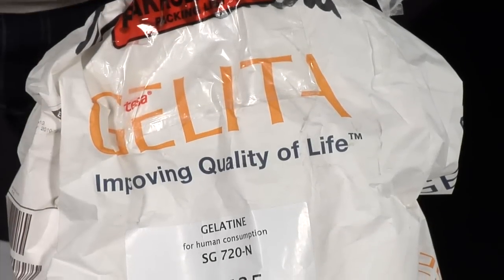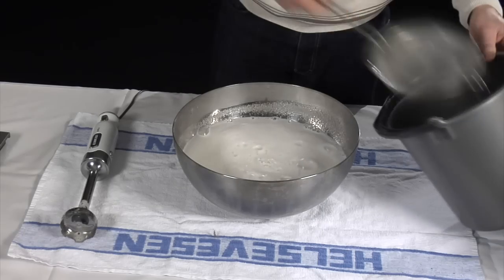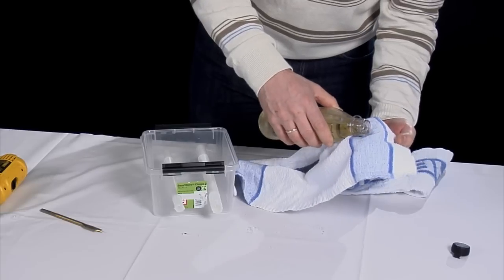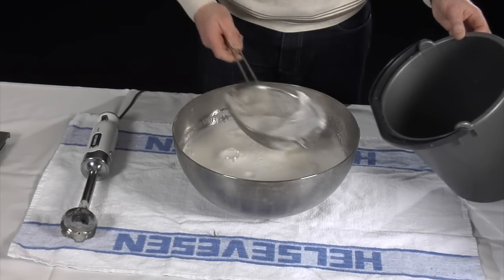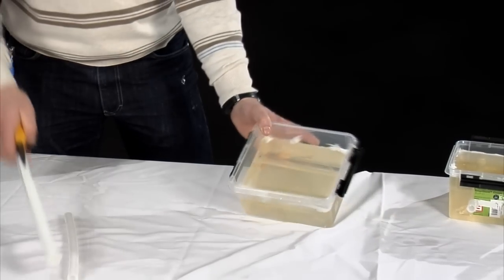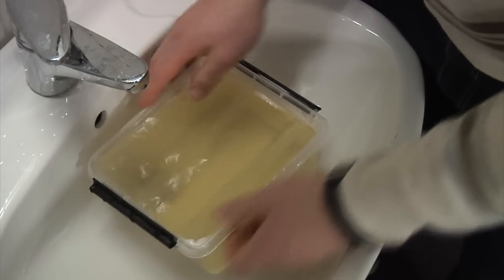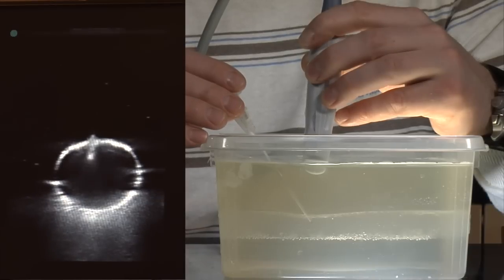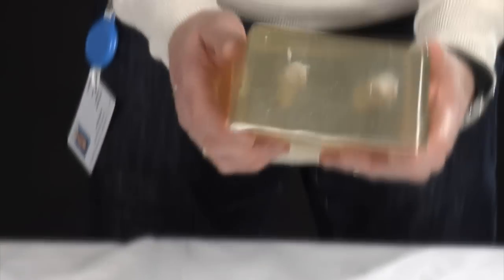The use of Gelatine models in Ultrasound guided Intravenous Cannulation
Obtaining vascular access in critical ill or injured patients is one of the most important skills in emergency medicine. Lack of easily accessible peripheral venous sites is often seen due to hypovolemia, cold extremities, body habitus, vascular disease and injection drug use. Different commercial ultrasound (US) training models for intravenous cannulation (IVC) exists. They offer realistic imaging characteristics, but the models are often expensive, not readily available and their substance is patented. As a response to this others have developed homemade training phantoms for different US procedures, such as biopsies and cannulation of fluid filled spaces and vascular structures. All models have different benefits and drawbacks and their recipes vary in complexity. The latter could represent a barrier for widespread use. Our objective is to present a video showing how to make a gelatine training model for US guided IVC.